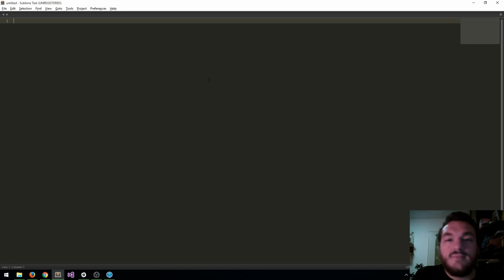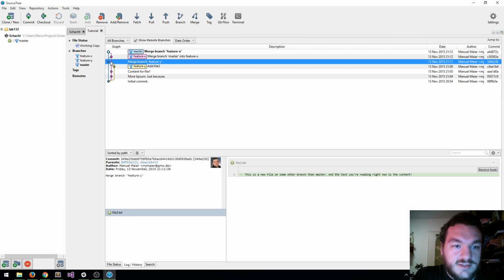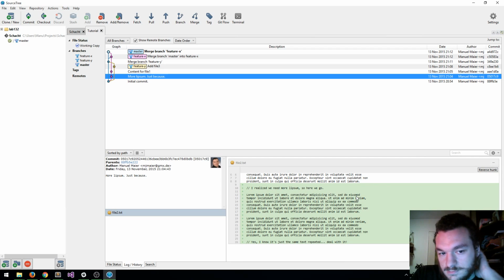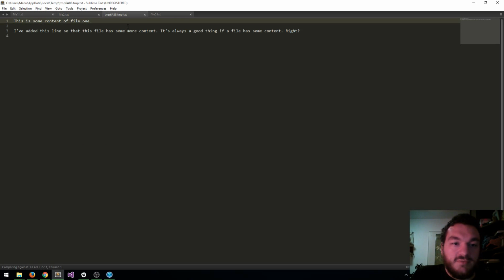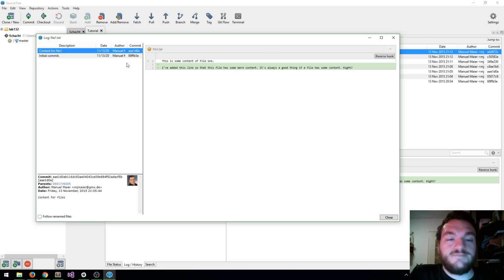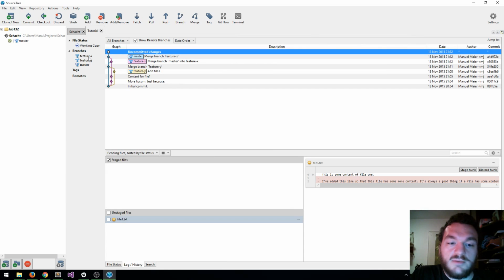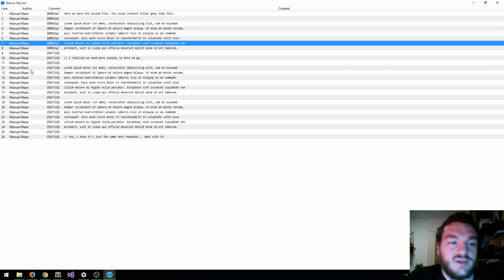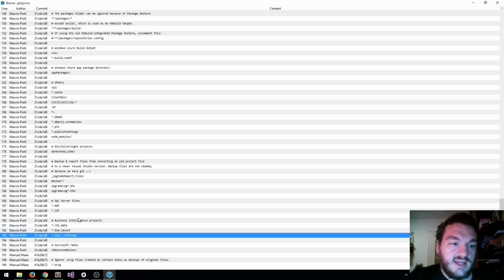Git Log in SourceTree